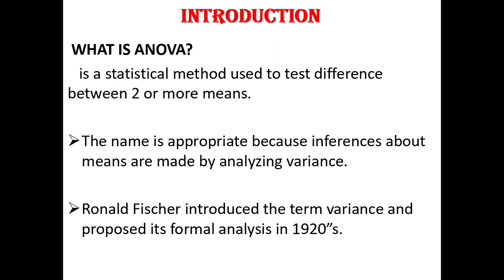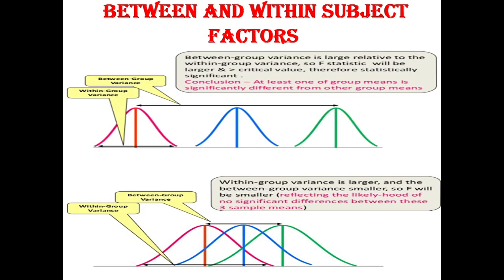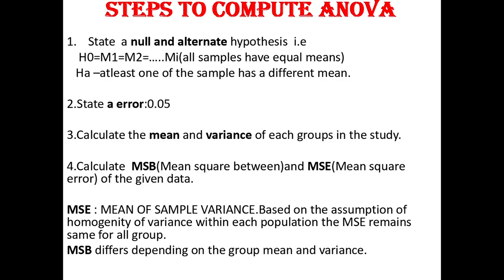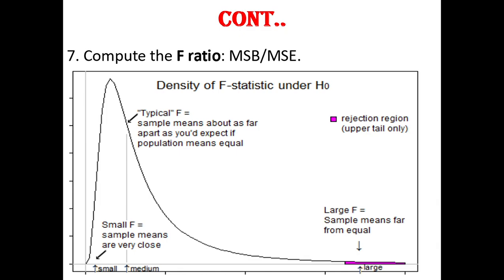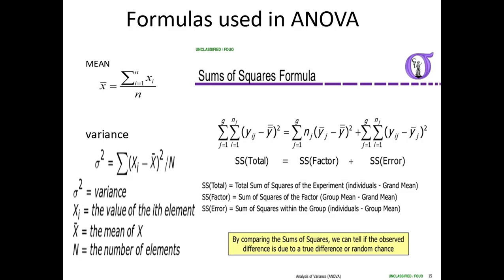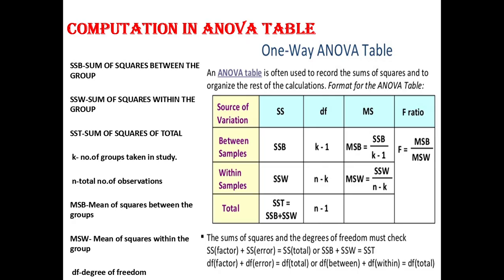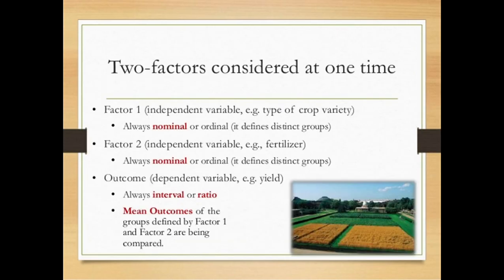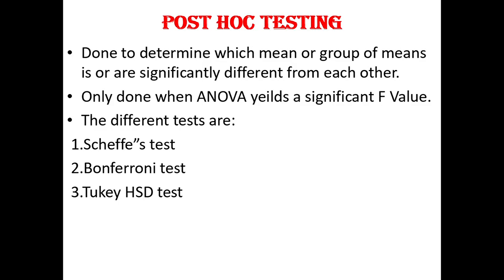ANOVA(Analysis of Variance)